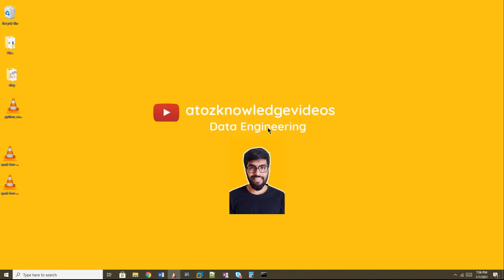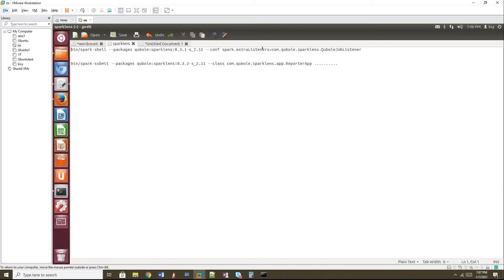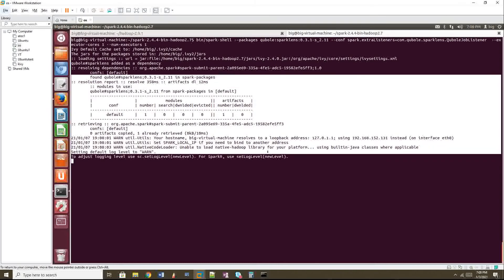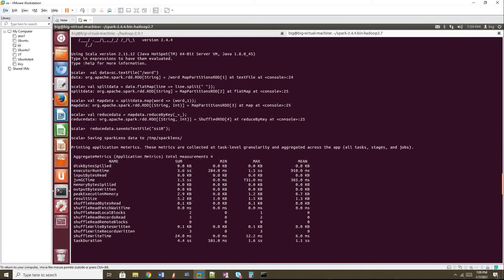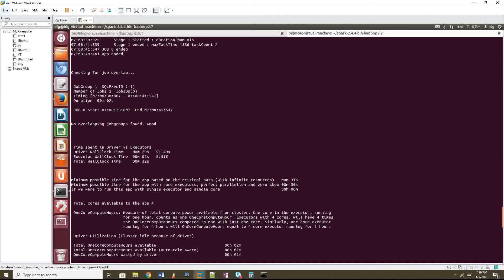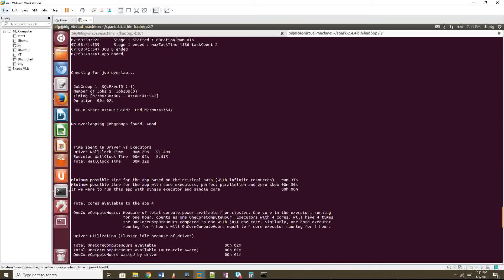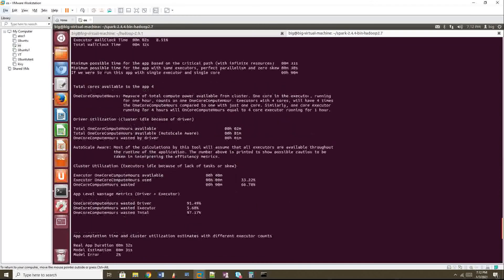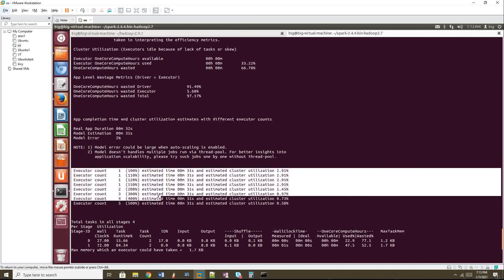Spark Lens Integration [Spark Application]